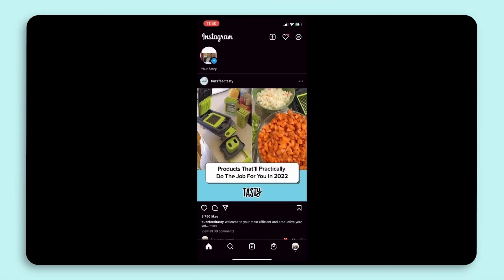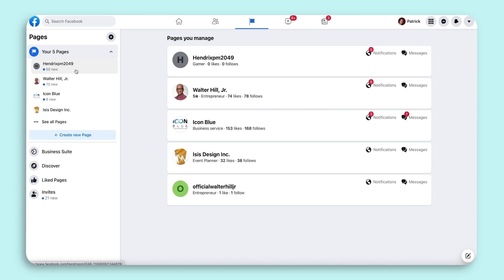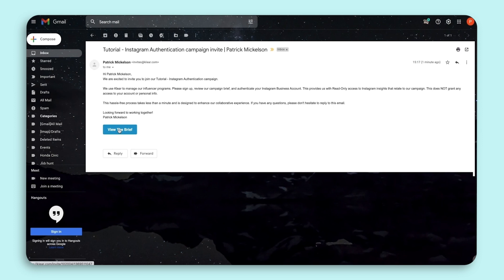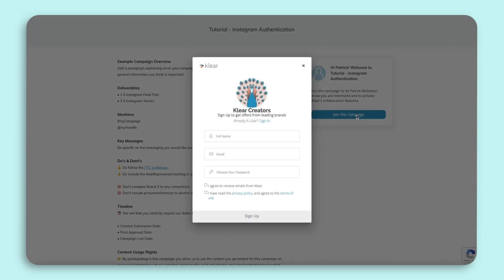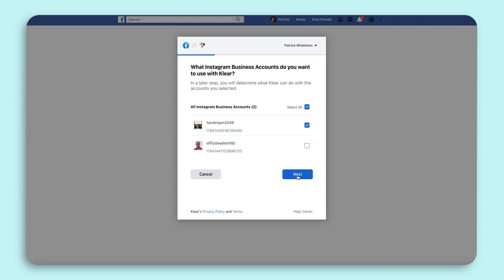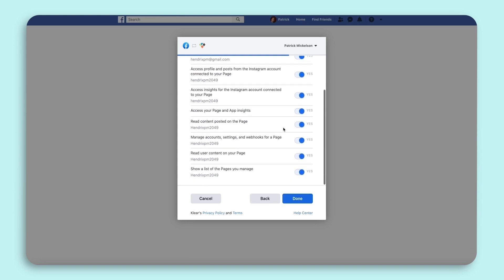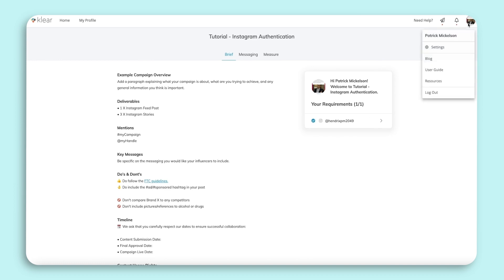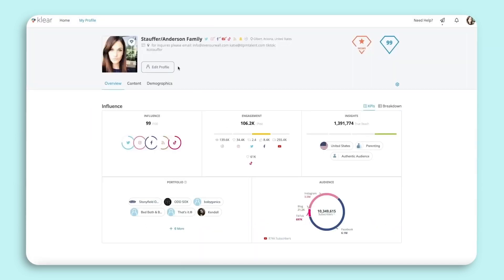Klear: How to Authorize your Instagram Account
Register for the full Influencer Marketing with Meltwater (Klear): Foundations course